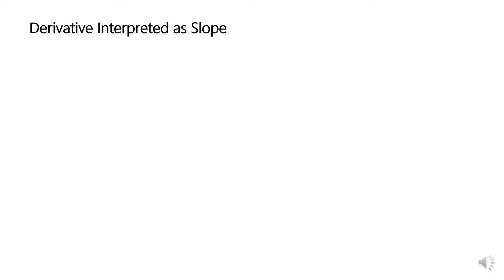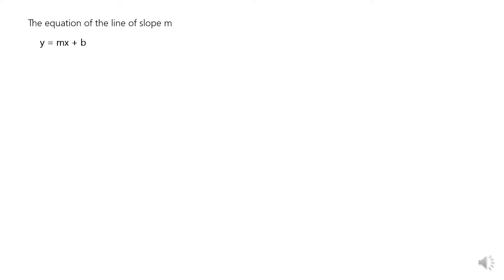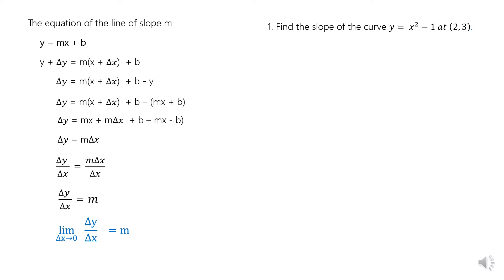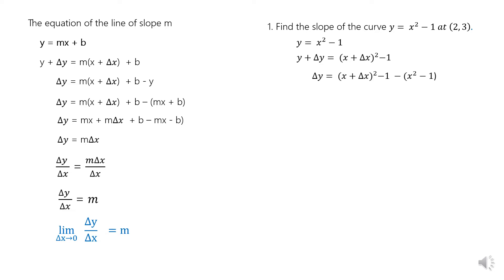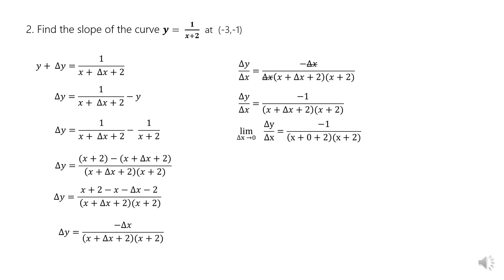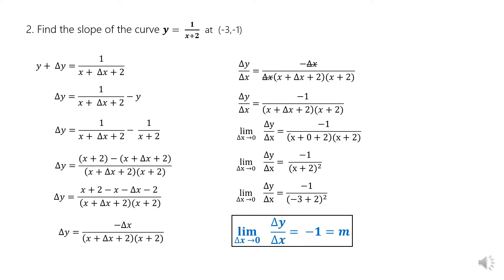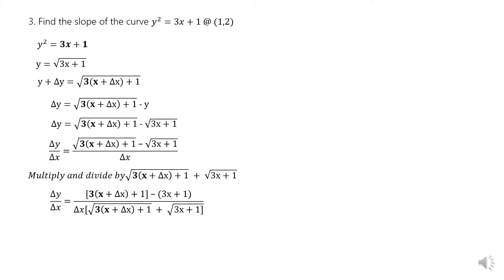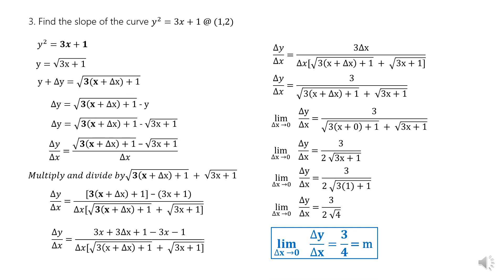Derivative Interpreted as Slope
To determine the slope of the curve using increment method derivatives